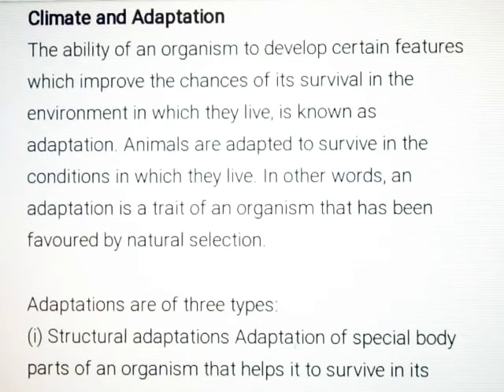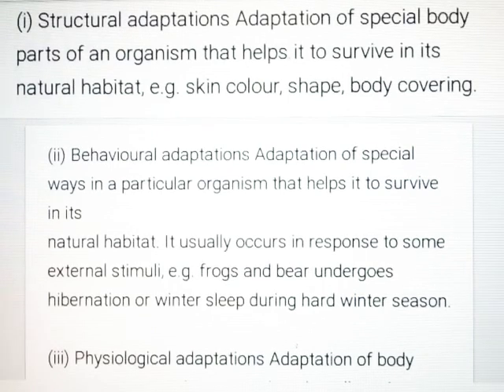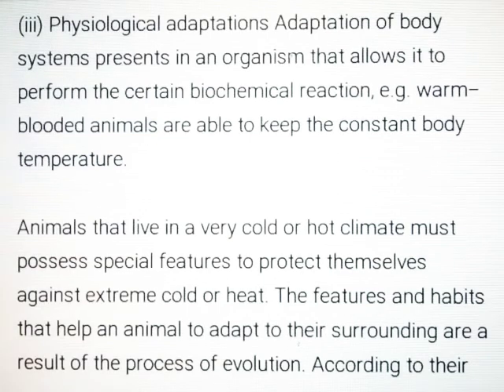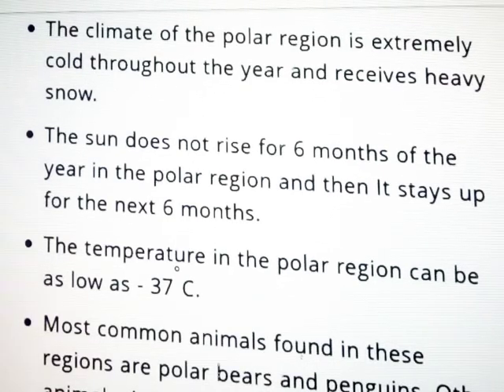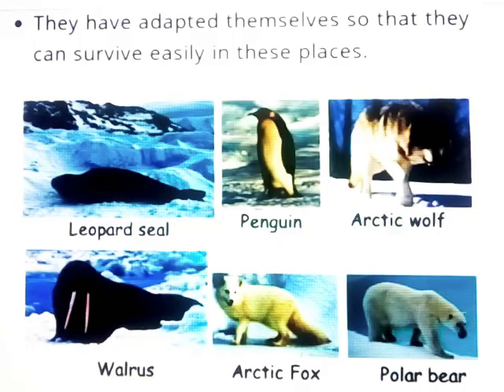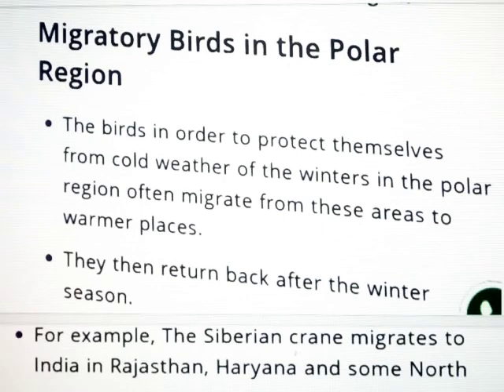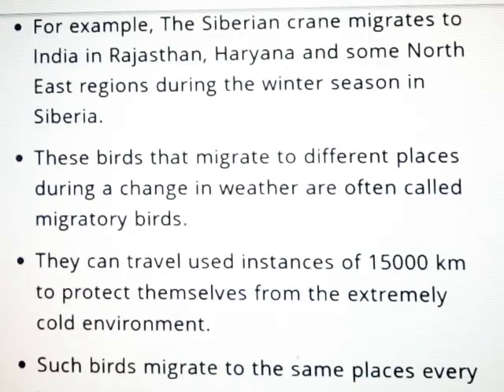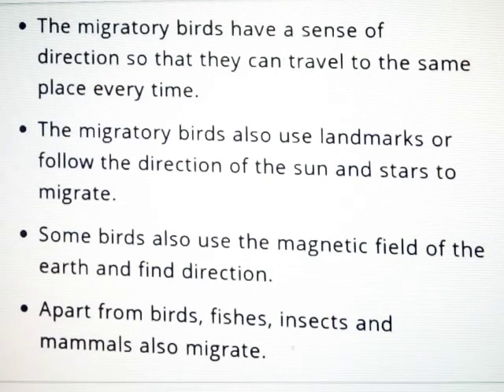Weather , Climate And Adaptation Of Animals to Climate || Ch - 7 || Class - 7 || Science 👍